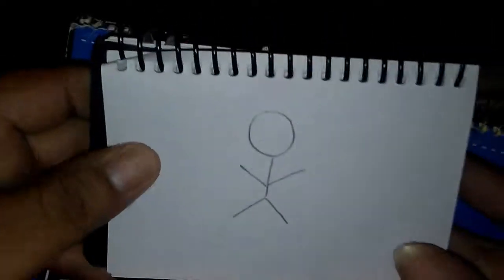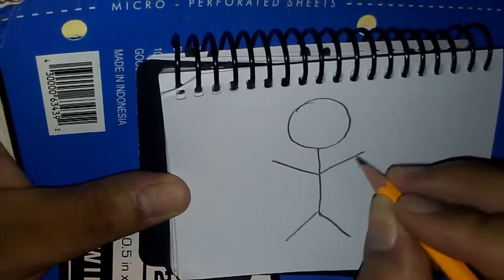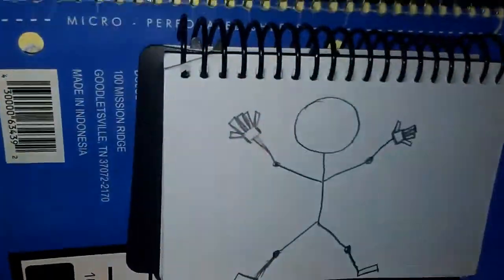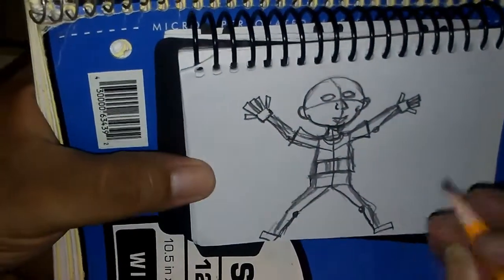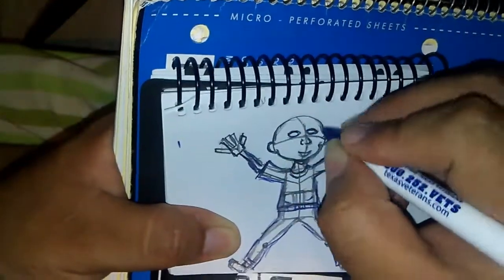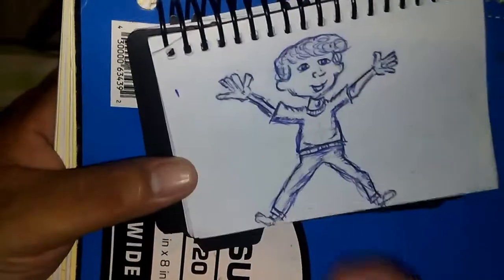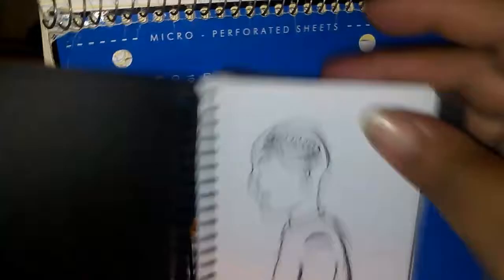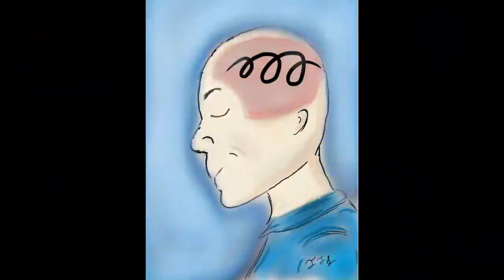Stick Figure 101: How to turn your stick figure into an original character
For Today's Lesson we turn a simple stick figure into a masterpeice! Or at least a drawing you can hang up on your refrigerator.

I hear this a lot, "I can't draw" "I can't even draw a stick figure"